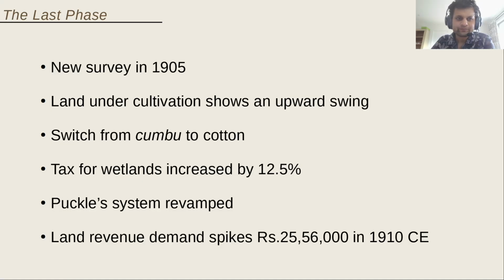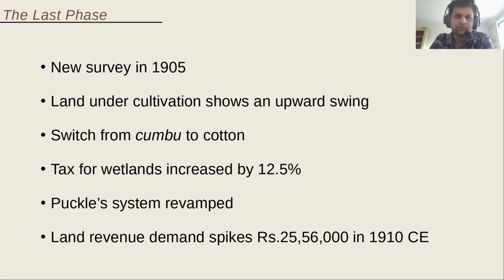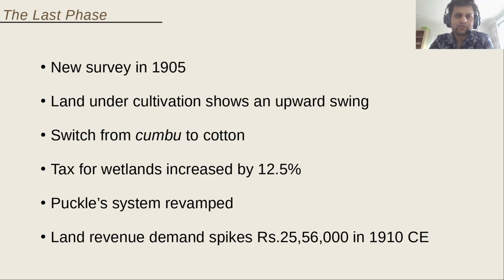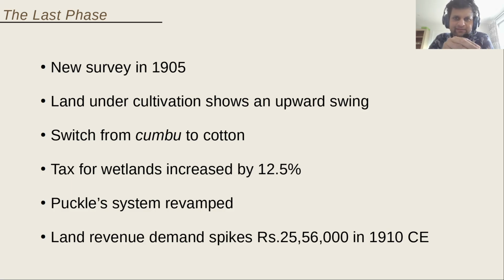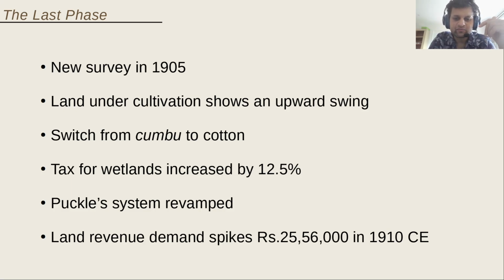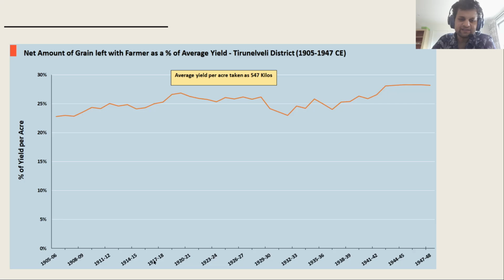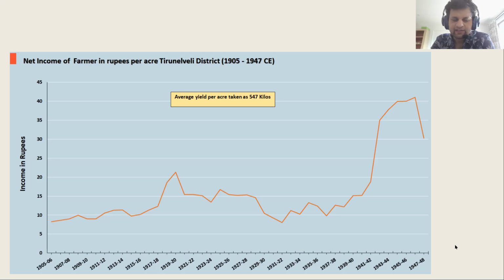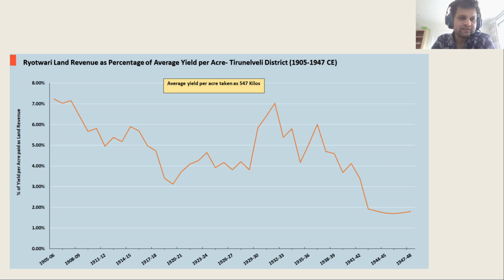Tirunelveli’s Colonial Nightmare: British Land Tax Exploitation Exposed |Tirunelveli Part 11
What was the British land revenue system — and why was it so destructive?

In this series, we dive into the history of the British Empire’s taxation methods in India, focusing on Tirunelveli. Understand how these policies led to famine, debt, and long-term economic damage in rural South India.

In the eleventh part of the series we take a look at the fifth organized system of land revenue extortion implemented by the British: The last  phase from 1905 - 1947 CE.

The Dharampal archive is hosted by the Centre for Policy Studies, Chennai, India

***📖 My second novel "Blood on the Dunes", an epic historical fiction saga based on events in 7th century India is available for sale on Amazon in ebook and print formats:

Amazon USA

My cartoon strip, Aaj Ka Popat on current affairs and Indian society